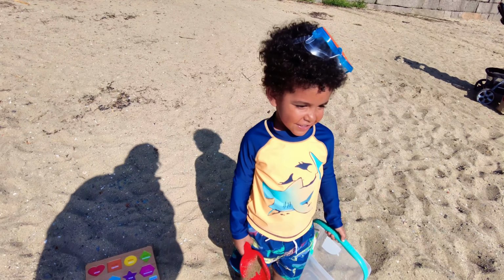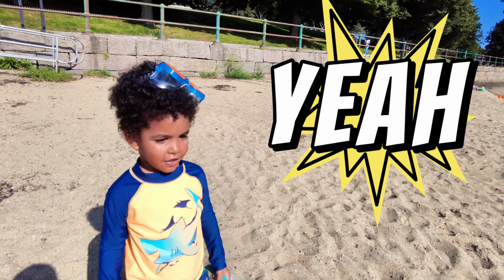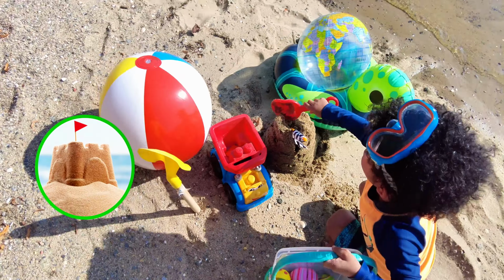Learn Shapes and Colors for Toddlers 🟡🔹🟩 | Beach Surprise Eggs Fun 🏖️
Learn Shapes and Colors for Toddlers 🟡🔹🟩 | Beach Surprise Eggs Fun 🏖️| @AshersLearningAdventures

🟡🔹🟩🔺 Dive into the colorful world of Learn Shapes and Colors for Toddlers with Asher's Learning Adventures! 🏖️ In this delightful episode, join Asher as we embark on a journey of discovery through surprise eggs. From sunny yellows to oceanic blues, and vibrant greens to dazzling reds, each egg holds a surprise that introduces toddlers to the wonders of shapes and colors. Let the beach-themed adventure begin, making learning a beachside joy with Asher! 🚀🌈